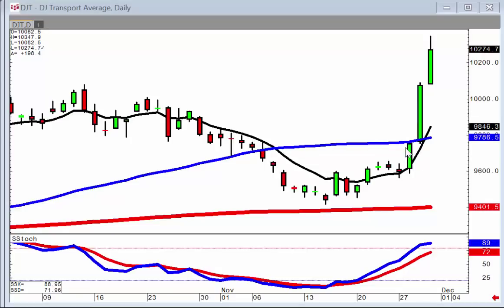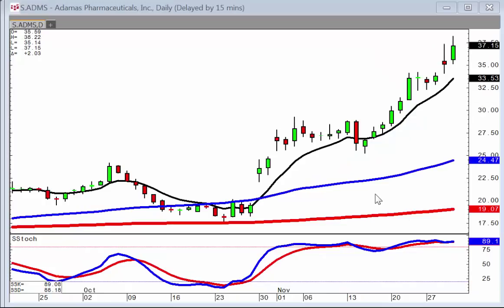candlestick forum market direction November 30, 2017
The major advantage for candlestick investors is that they can create huge profits during strong market uptrends based upon simple scanning techniques that put them in the majority of the positions that are moving the strongest during that uptrend.